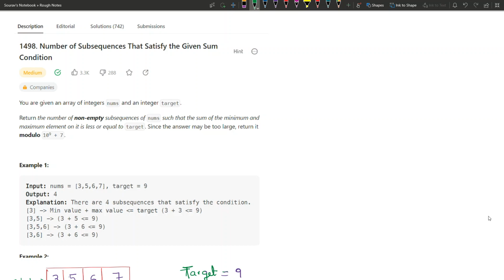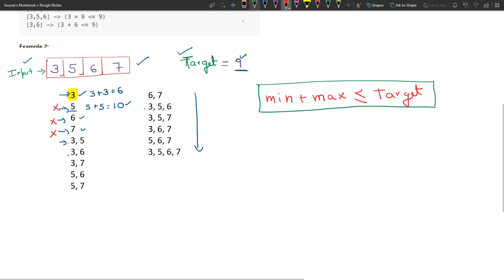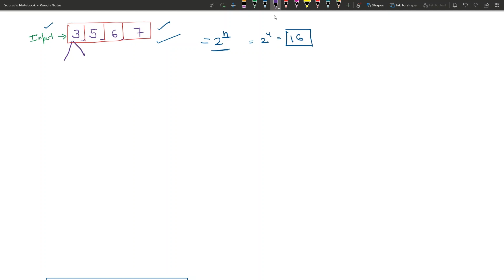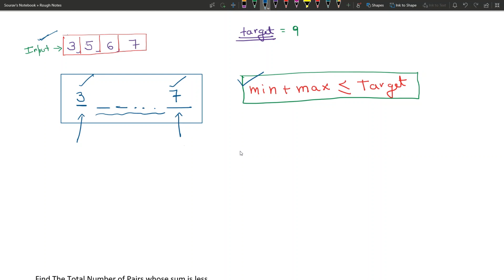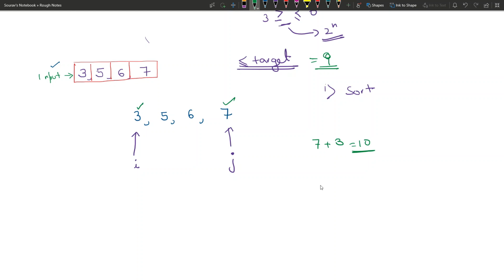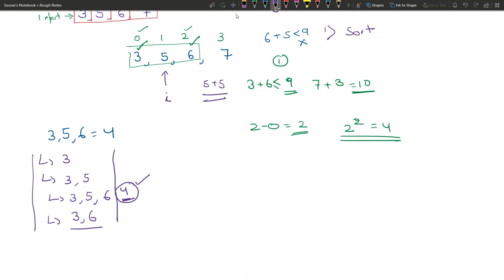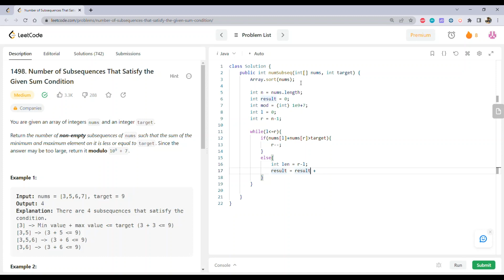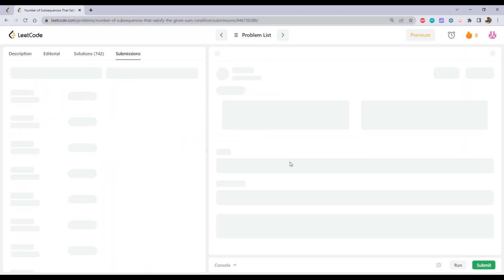Leetcode- Number of Subsequences That Satisfy the Given Sum Condition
Question -
You are given an array of integers nums and an integer target.

Return the number of non-empty subsequences of nums such that the sum of the minimum and maximum element on it is less or equal to target. Since the answer may be too large, return it modulo 109 + 7.